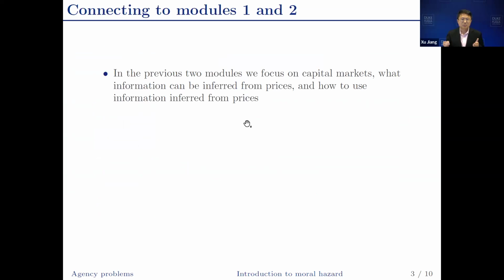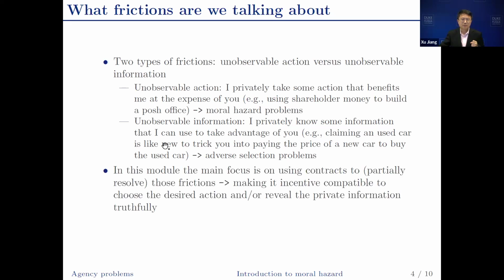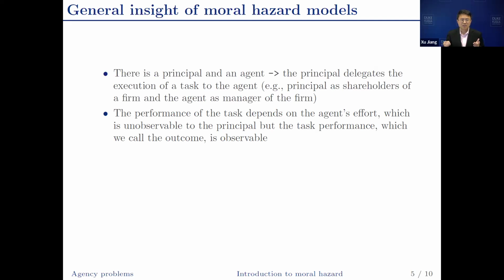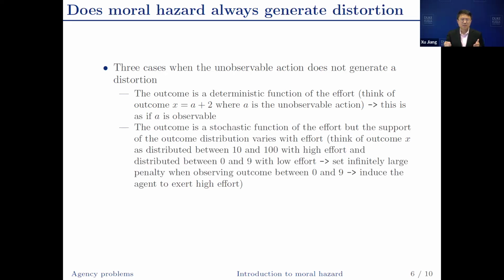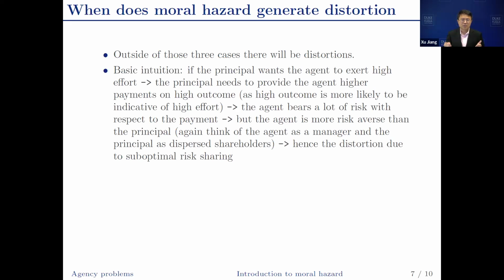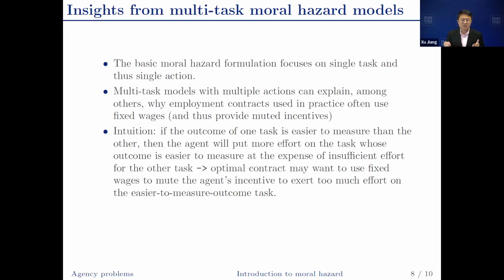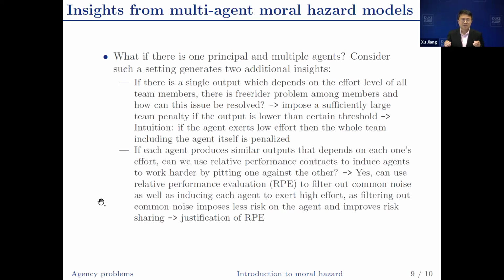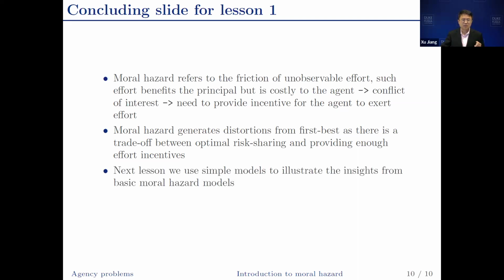Module 3 Lesson 1: General insight of moral hazard models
In this lesson we discuss how conflicts of interest arise between managers and shareholders, particularly due to unobservable actions (moral hazard) and private information (adverse selection). The lesson then provides an overview of the module that aims to explore how contracts can be designed to mitigate these frictions, though not completely resolve them, by making actions incentive-compatible and truthful revelation of private information.